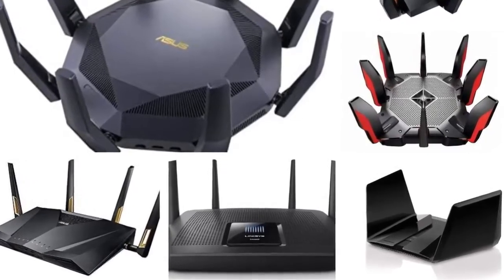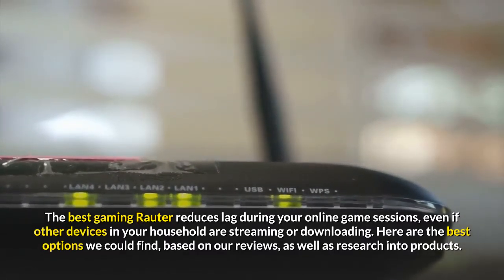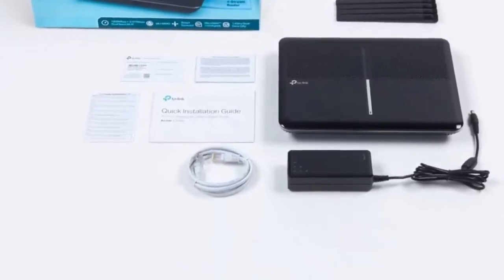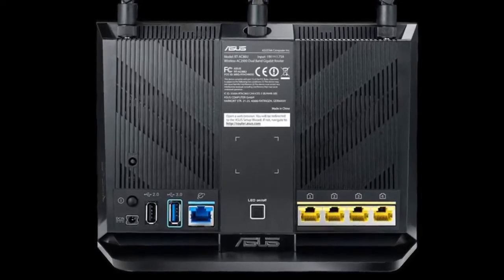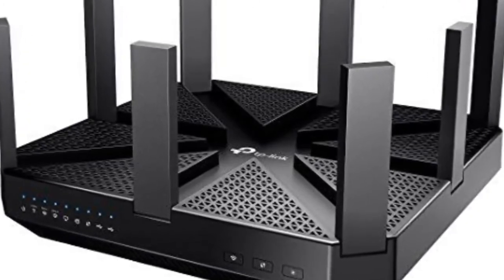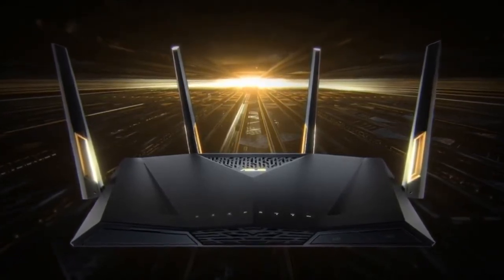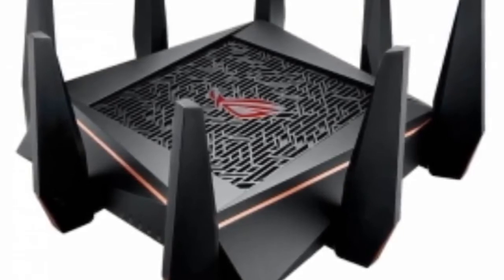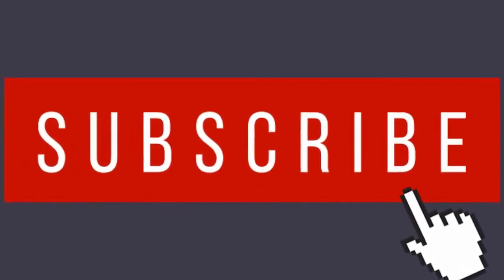Best Gaming Router in 2021 [Top 5 Picks For Fast Internet Speed]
1. TP-Link Archer C5400 v2 Wireless Tri-Band Gigabit Rauter
2. ASUS AC2900 Wi-Fi Dual-band Gigabit Wireless Rauter
3. TP-Link AC5400 Tri Band Gaming Rauter
4. pASUS RT-AX88U Dual-Band WiFi Rauter
5. Netgear Nighthawk XR700